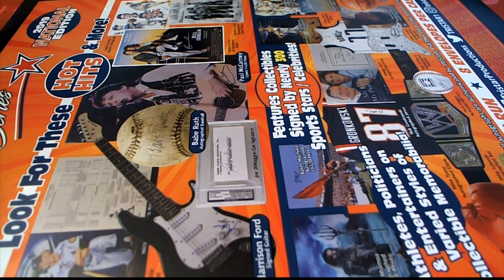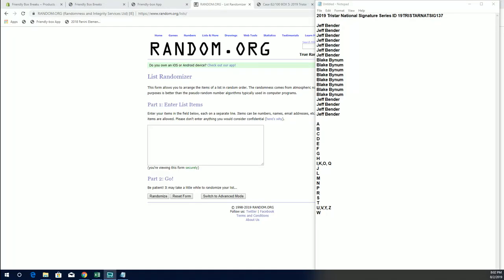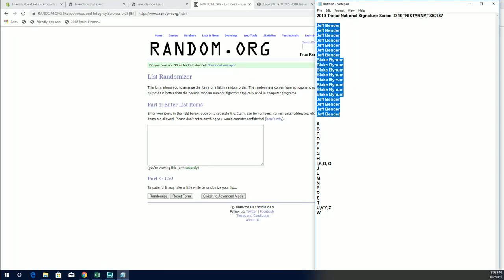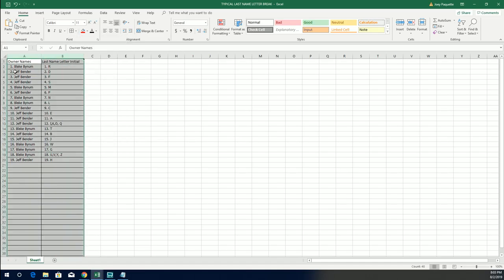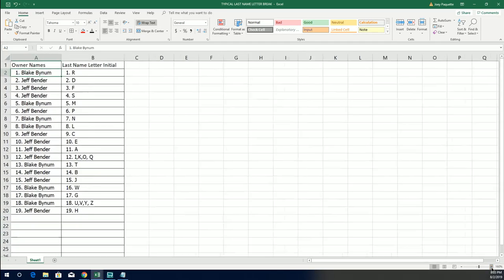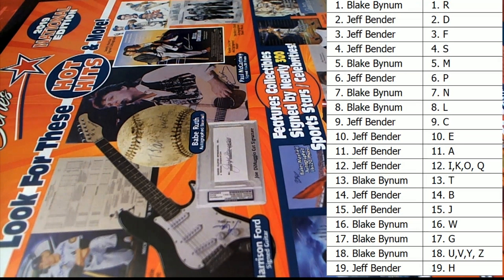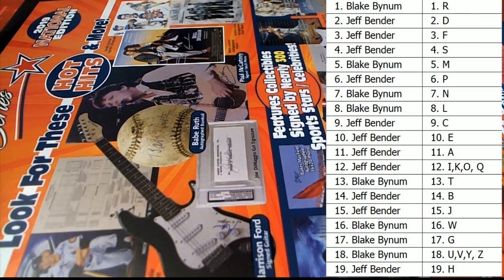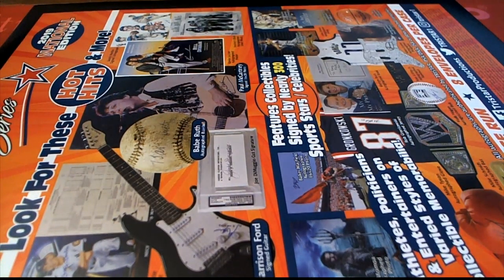2019 Tristar National Signature Series ID 19TRISTARNATSIG137